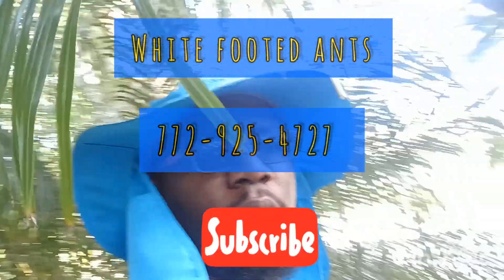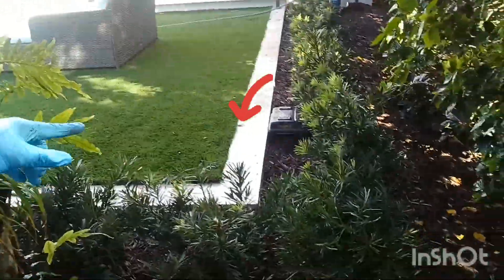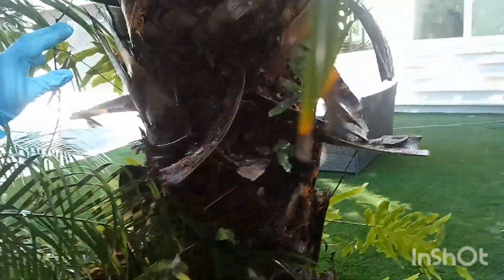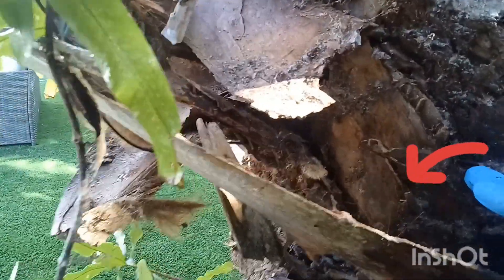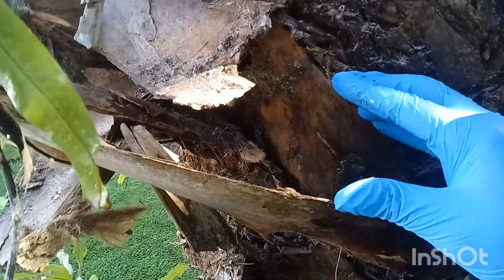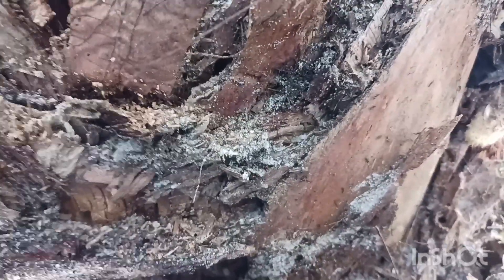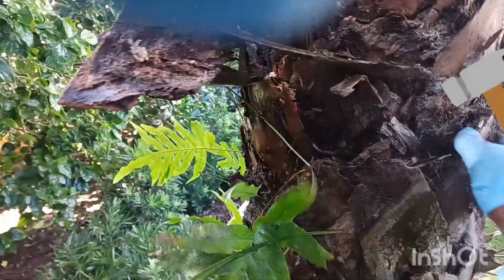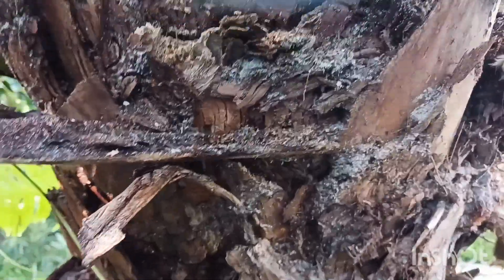Disgusting ant infestation pest control